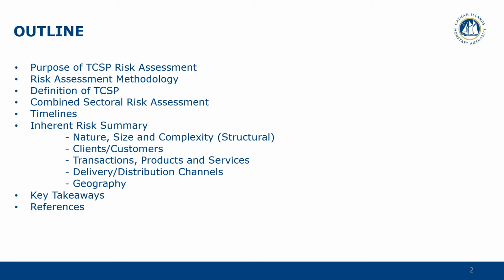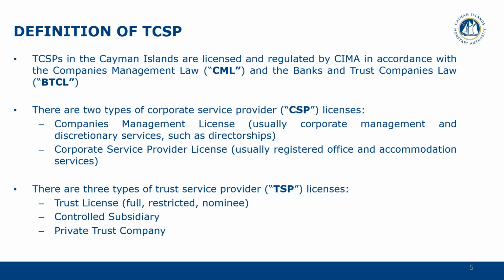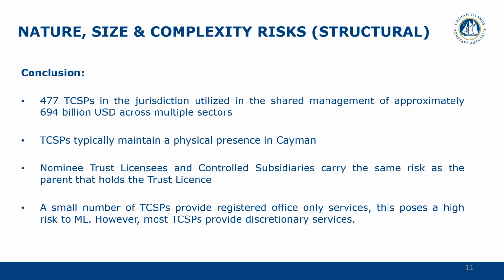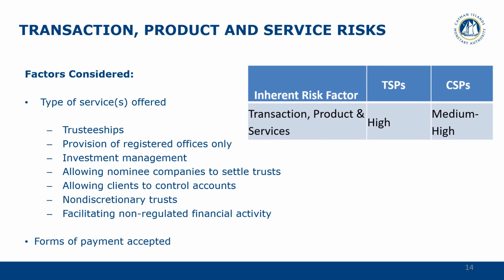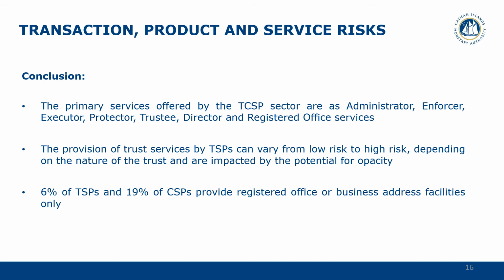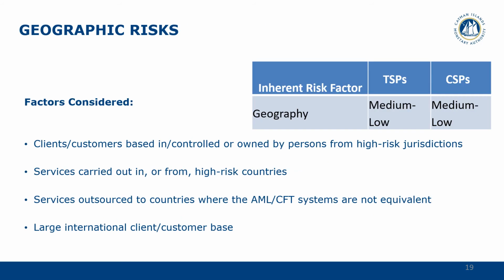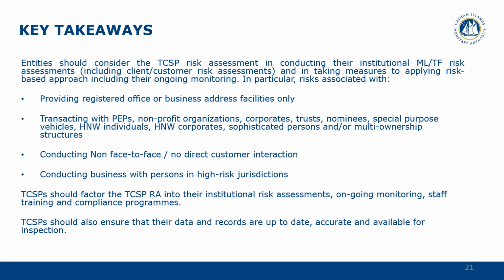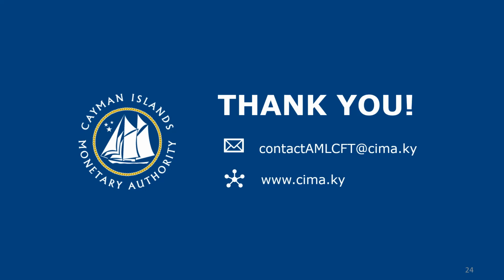Trust and Company Service Providers - Sector Specific Risk Assessment